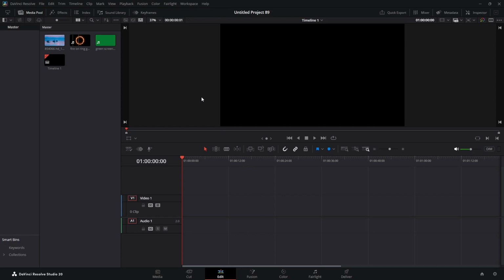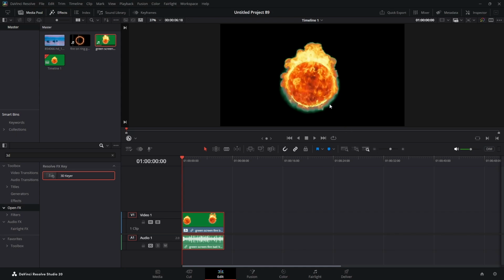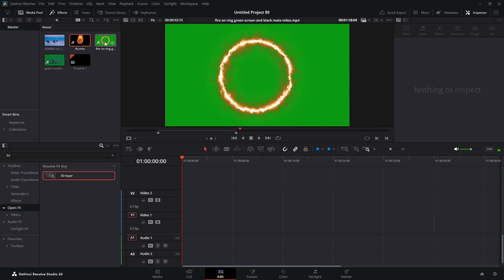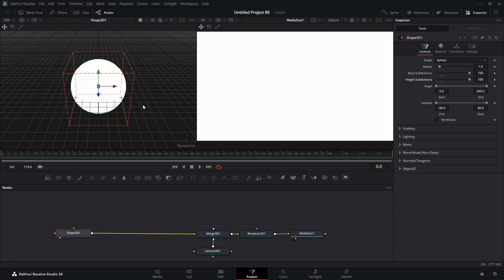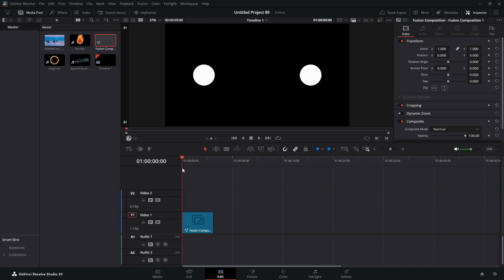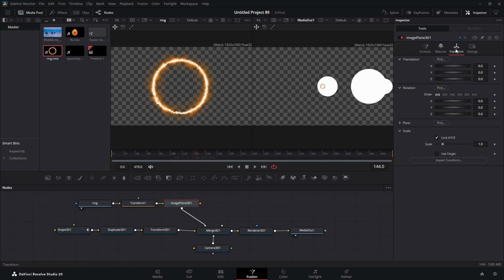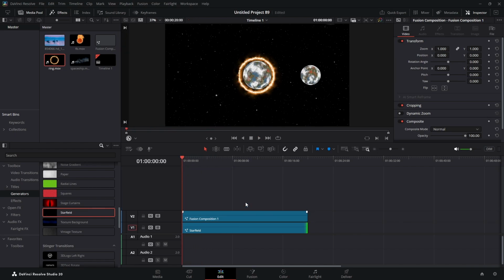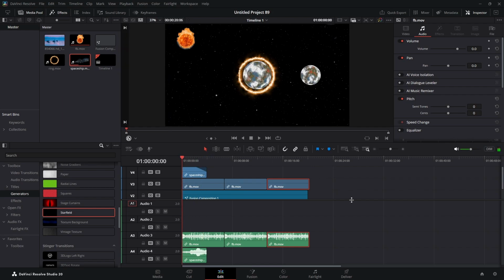Master 3D Orbiting Planets & Fire Rings in DaVinci Resolve Fusion (Complete Guide)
Learn how to create epic sci-fi scenes in DaVinci Resolve Fusion! In this comprehensive tutorial, I'll show you how to build a complete 3D space environment with orbiting planets, ring of fire effects, and realistic spaceship crashes.
What You'll Learn:
🚀 Creating 3D orbiting planets in Fusion's 3D workspace
🔥 Adding dramatic ring of fire effects around planets
🎬 Integrating 2D green screen footage into 3D environments
✂️ Professional green screen removal techniques
⏱️ Timeline editing: importing specific clip segments
🌌 Building realistic outer space scenes from scratch
Perfect for intermediate to advanced DaVinci Resolve users looking to master Fusion's 3D capabilities. Whether you're working on sci-fi films, motion graphics, or creative projects, these techniques will elevate your visual effects game.

Software Used:

DaVinci Resolve (Fusion Page)
Green screen footage integration
3D workspace techniques